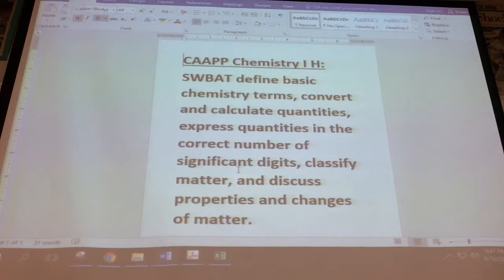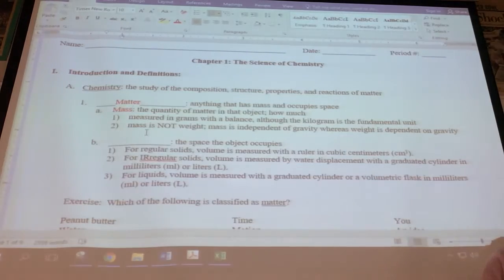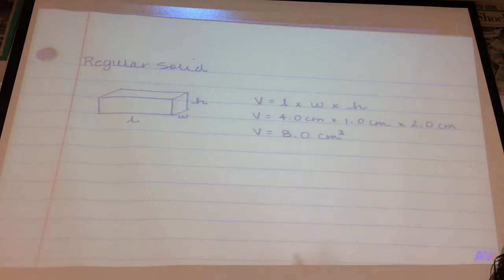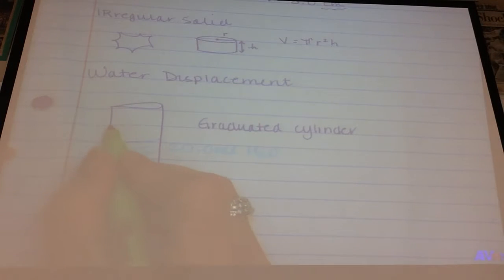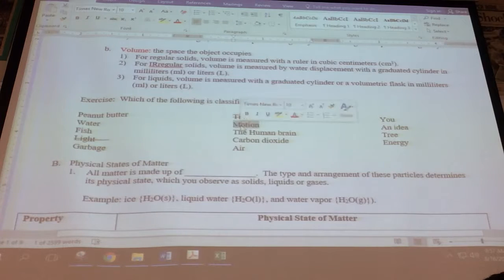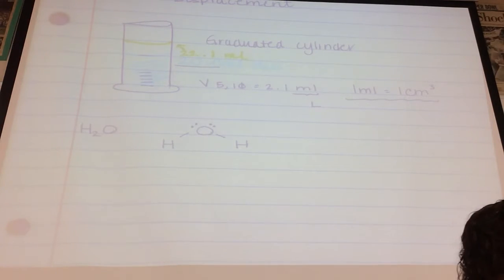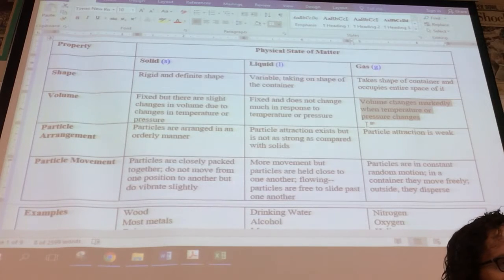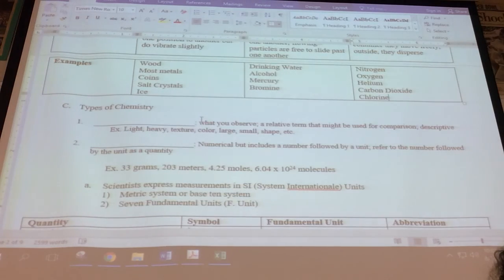Chapter 01 Basic Chem 1 Terms